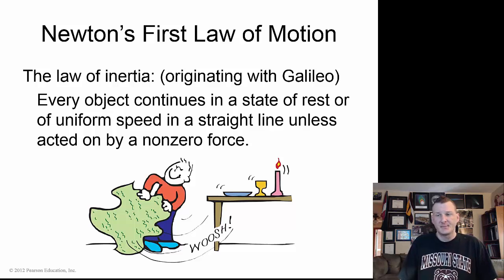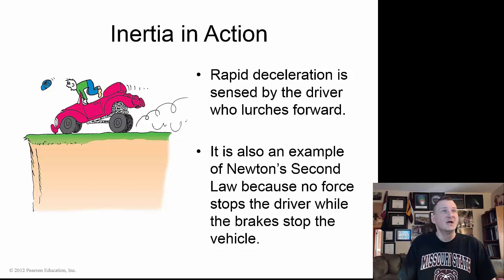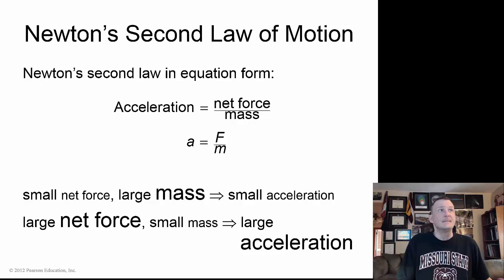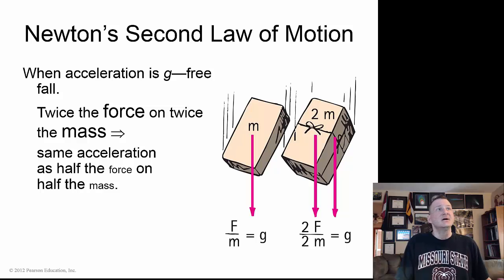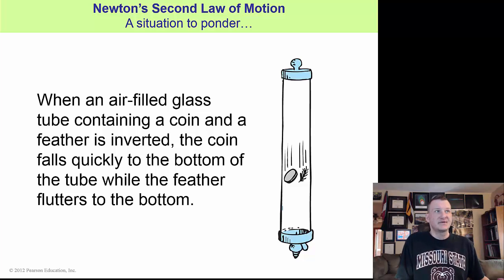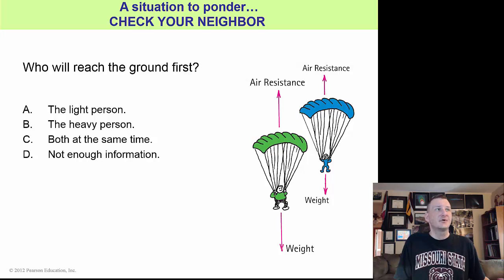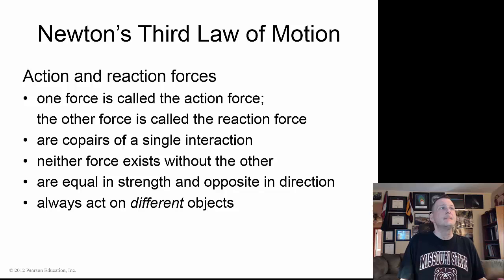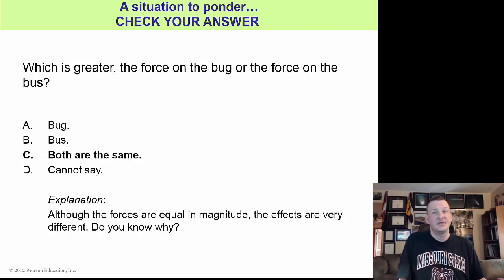Physical Science Chapter 2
Table of Contents:

00:00 - Slide 1
00:22 - This lecture will help you understand:
00:36 - Newton’s First Law of Motion
01:13 - Examples of Inertia
01:29 - Inertia in Action
01:52 - Inertia in Action
02:02 - Inertia in Action
02:13 - Newton’s Second Law of Motion
02:51 - Newton’s Second Law of Motion
03:13 - Newton’s Second Law of Motion
03:51 - Newton’s Second Law of Motion
04:01 - Newton’s Second Law of Motion
04:03 - Newton’s Second Law of Motion
04:48 - Newton’s Second Law of Motion A situation to ponder…
05:00 - When the air is removed by a vacuum pump and the activity is repeated,
05:19 - When the air is removed by a vacuum  pump and the activity is repeated,
05:24 - Newton’s Second Law of Motion
05:39 - Newton’s Second Law of Motion
05:42 - Newton’s Second Law of Motion A situation to ponder…
05:51 - Who will reach the ground first?
06:07 - Who will reach the ground first?
06:17 - Forces and Interactions
06:31 - Newton’s Third Law of Motion
06:56 - Newton’s Third Law of Motion
07:16 - Newton’s Third Law of Motion
07:28 - Slide 26
07:43 - Which is greater, the force on the bug or the force on the bus?
07:56 - Which is greater, the force on the bug or the force on the bus?